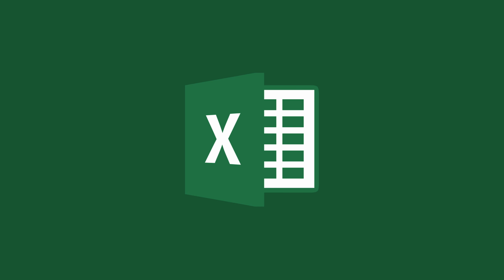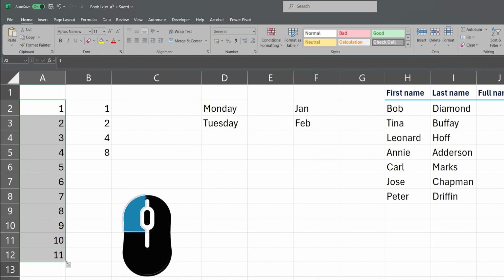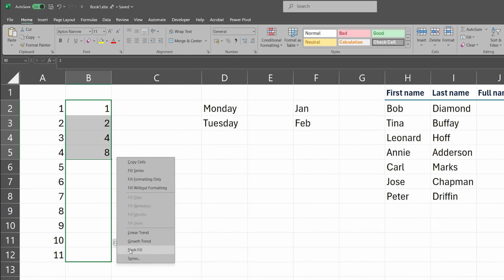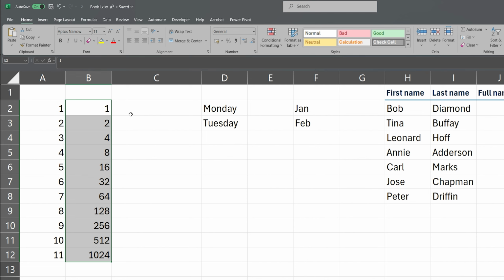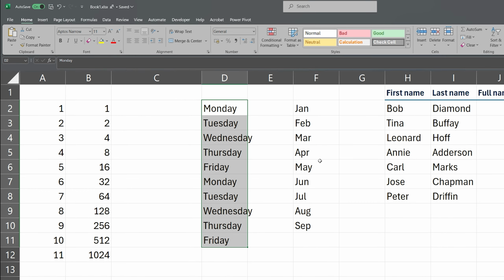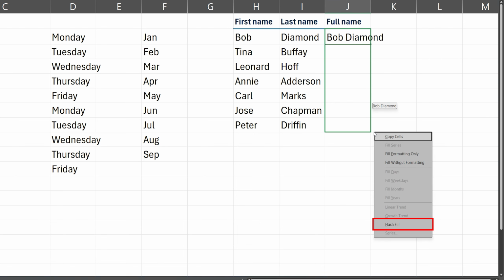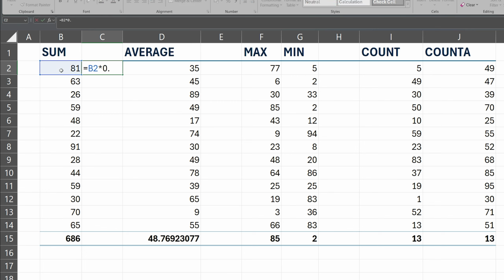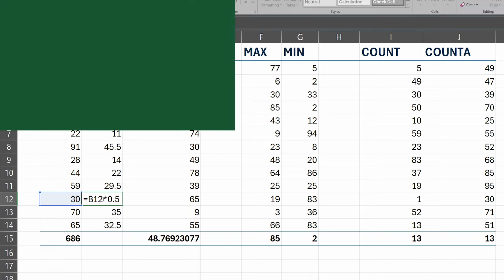Fill handle - Microsoft Excel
This video will cover the use of the fill handle for continuing:
Sequence of numbers,
Day of the week and months of the year,
Flash fill,